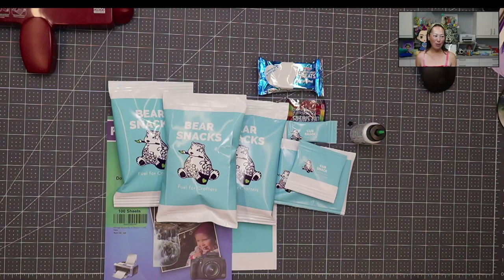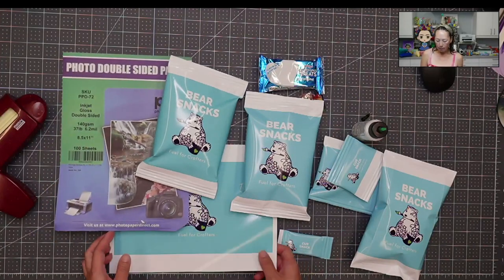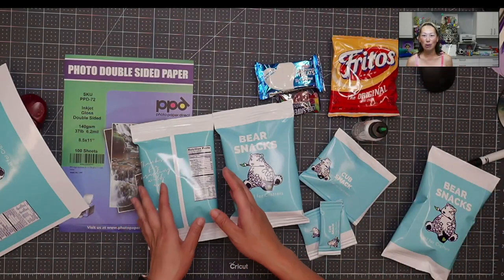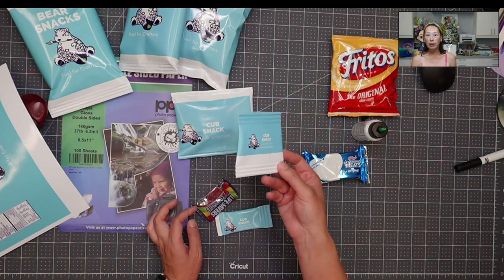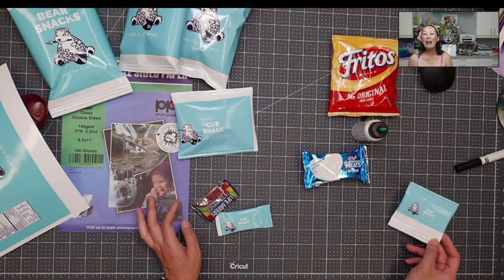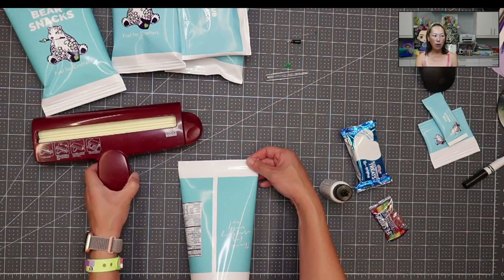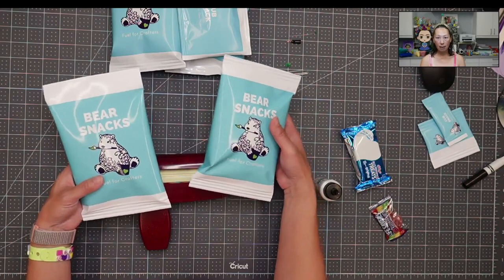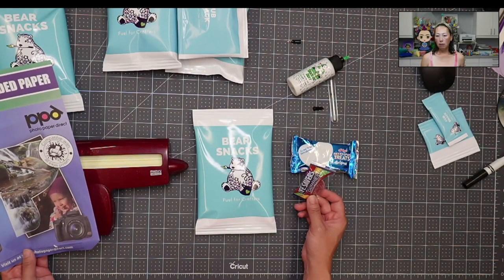Assembly Tutorial Video - How to Make Customized Party Chip Bags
Hello and welcome to a new video from The Useless Crafter! This time I will show you how to put together a customized party chip bag using Bearly Art Glue.

Photo paper
Printer: Epson EcoTank ET-2760

And special thanks to Miriam for helping me with this project!  Check out her awesome feed here: